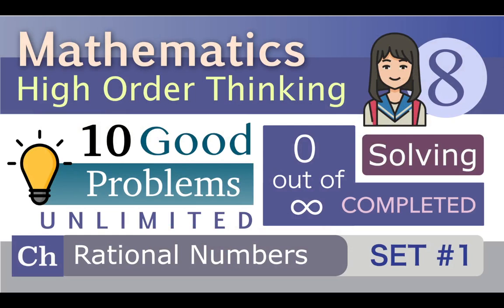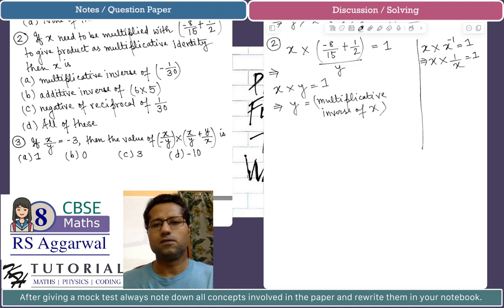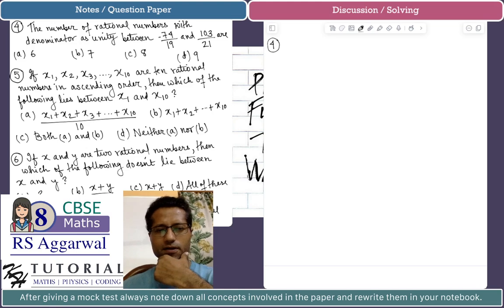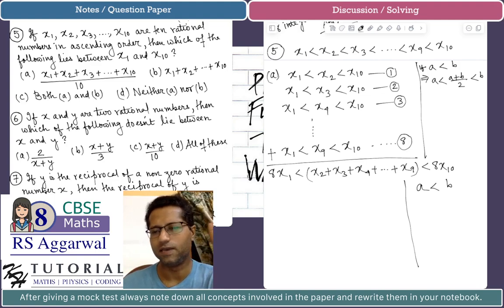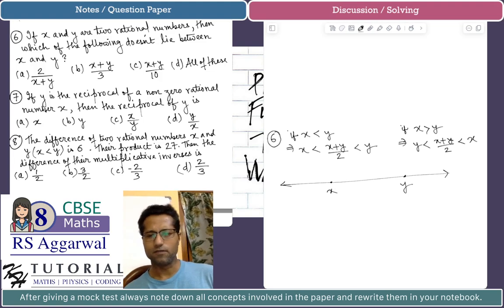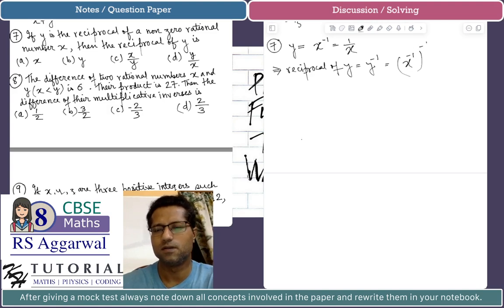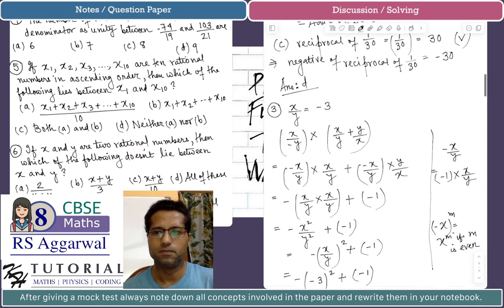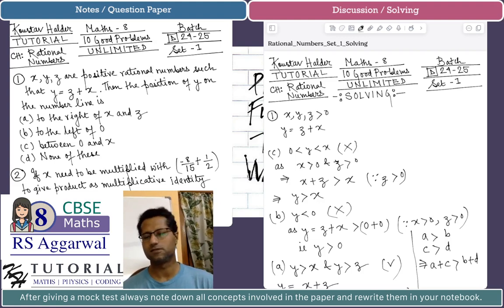CBSE 8 HOT | Rational Numbers | Set 1 Solving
Hello my dear students of class 8 !!! In this video I have solved 10 good problems under HOT category on chapter of Rational Numbers which will give you a good evaluation of your understanding of the chapter concepts. I hope this video will be beneficial to you. The PDF link of the problems set is given below:
10 good problems, Rational Numbers, Set-1